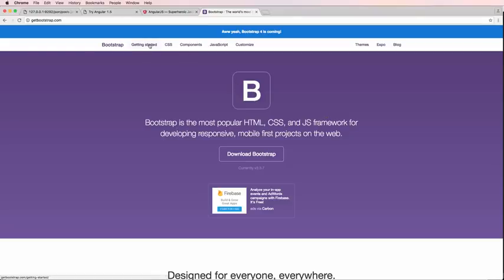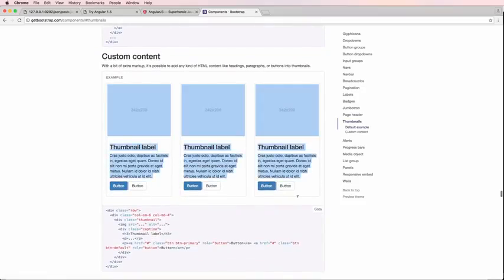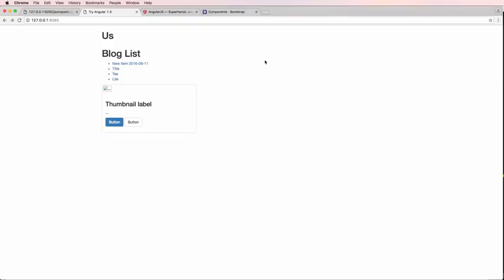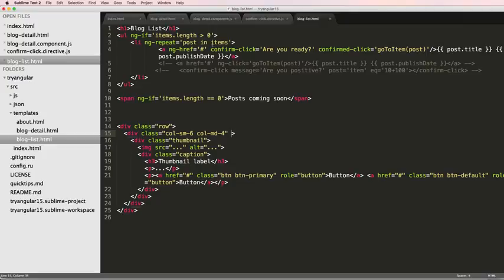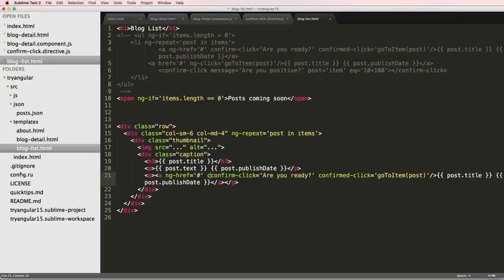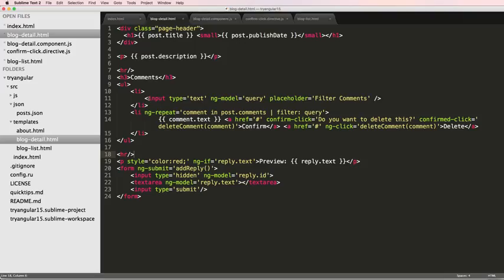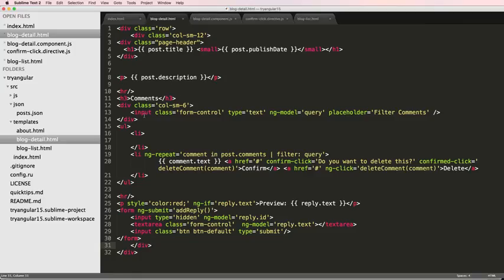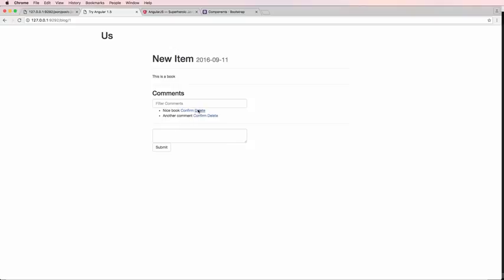Try AngularJS 1 5 26 of 33 Bootstrap & CSS